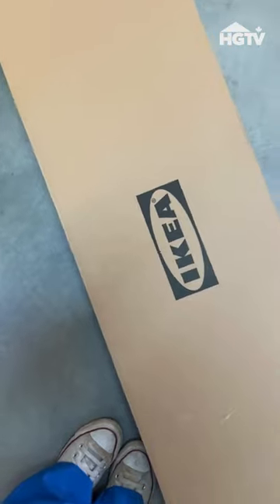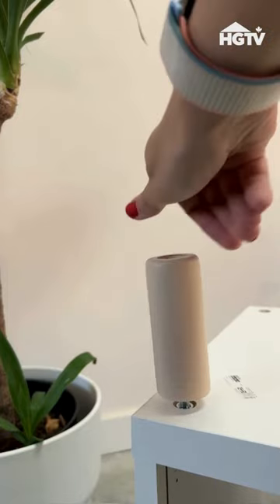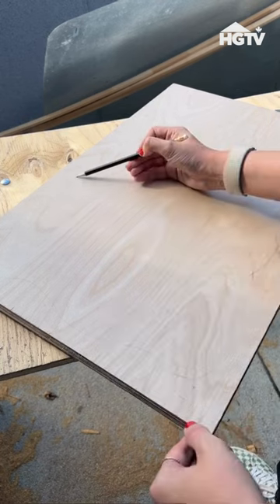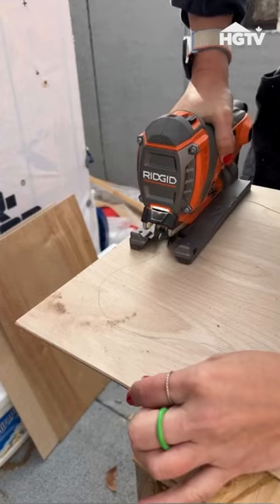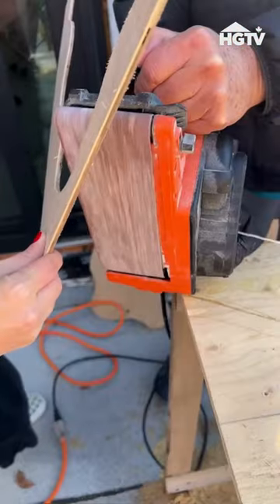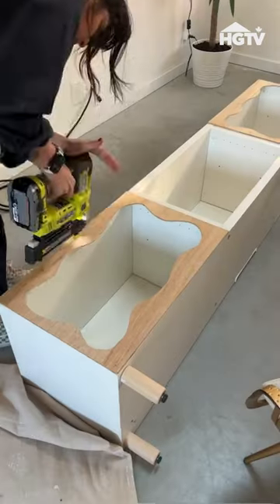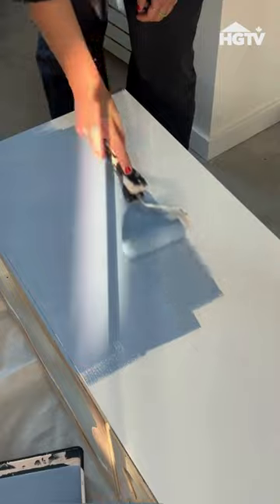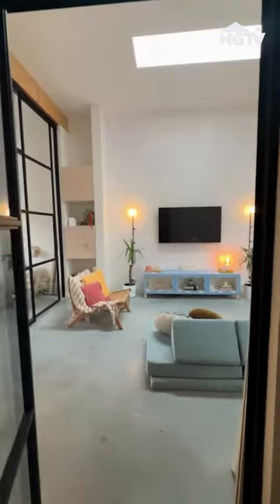Let's Makeover an IKEA Shelf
Add a unique touch to your living room with this IKEA upcycle by @hey-maca